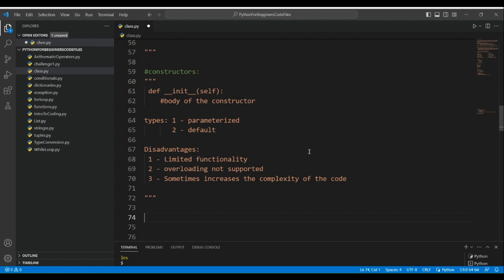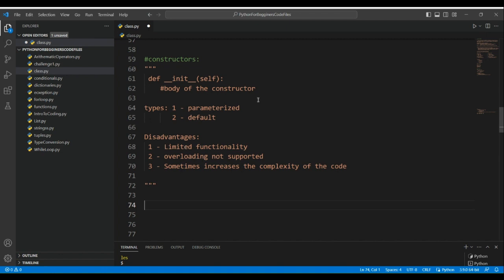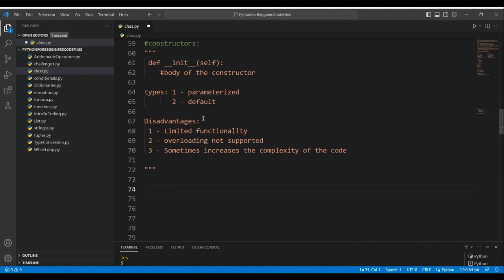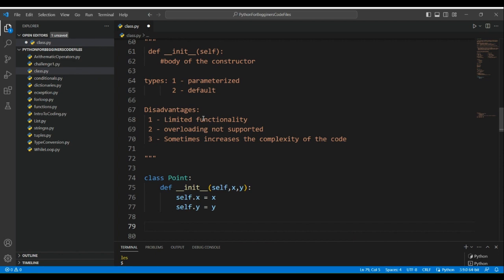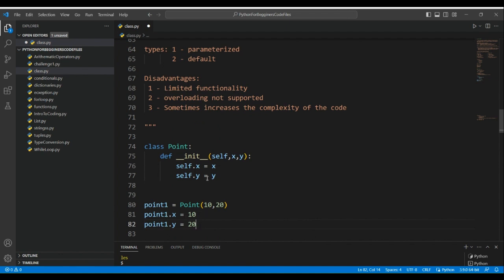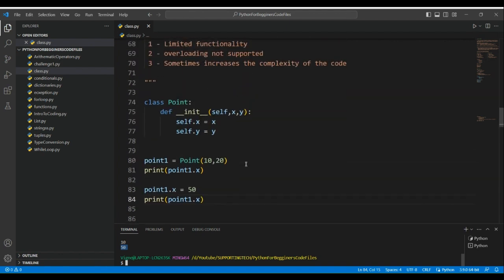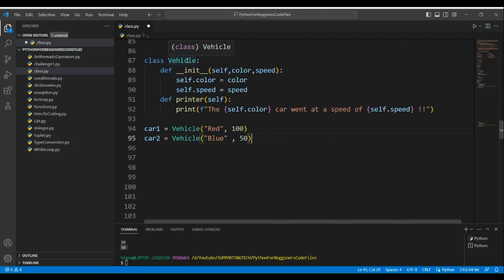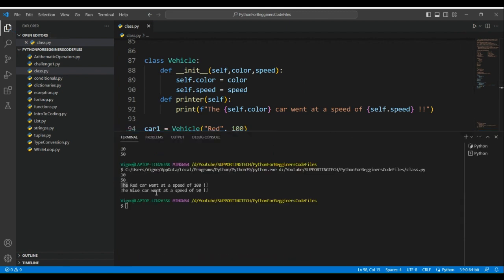PYTHON - CONSTRUCTORS (17 b)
Learn about constructors and complete a practice program